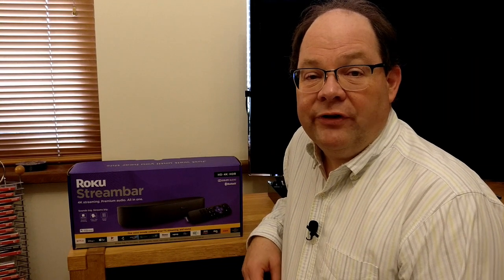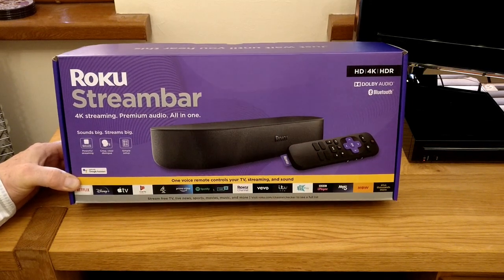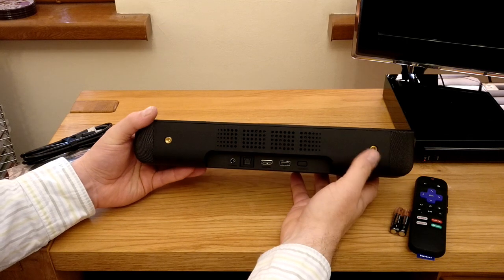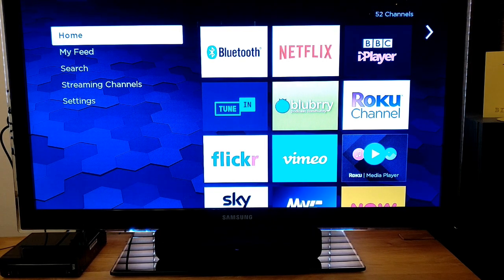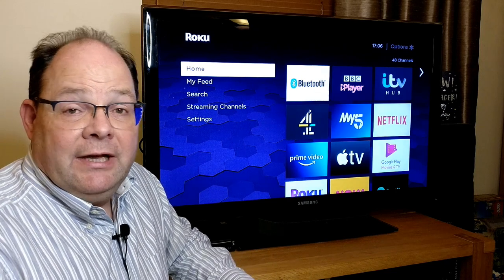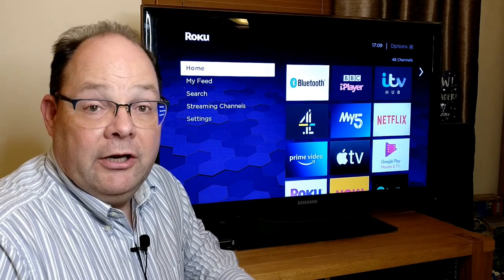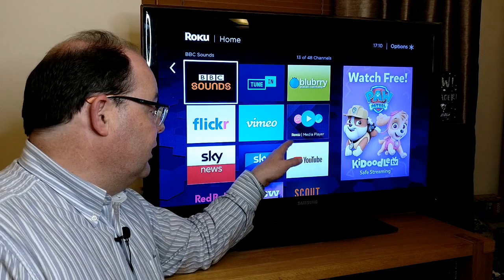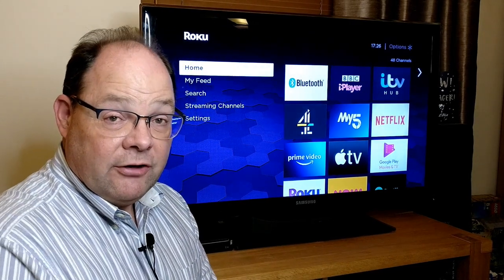Roku Streambar (UK) - A Media Streamer and Compact Soundbar - Unboxing, In Action and Review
The new Streambar is the latest addition to Roku's range of media streamers in the UK. Unlike the other devices in the range - Express, Premiere and Streaming Stick+ - which only stream channels and programmes to the TV, the Streambar also looks to address the problem of poor sound from flatscreen TVs by combining a Roku streaming unit with a compact soundbar. Is this the best of both worlds or a Jack of all trades? Let's take a look.

Roku provided the Streambar for review free of charge.